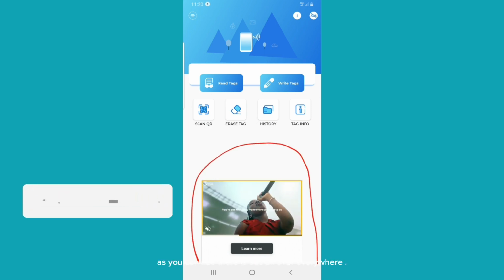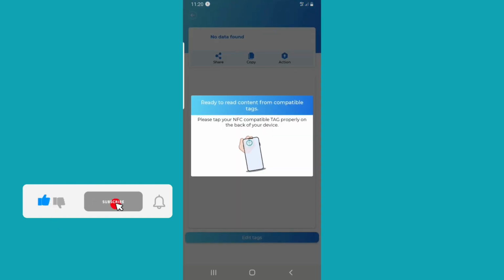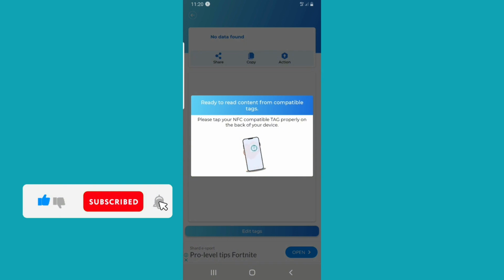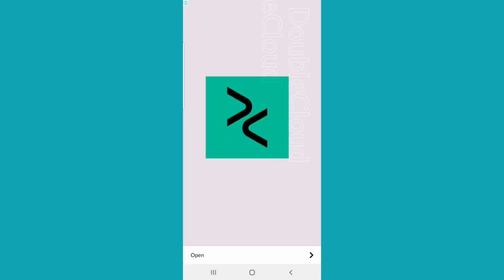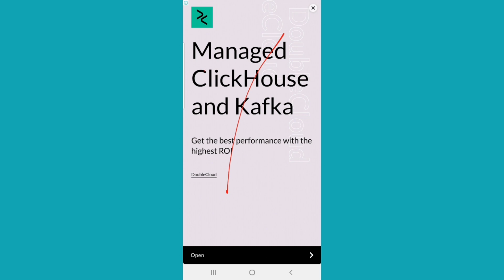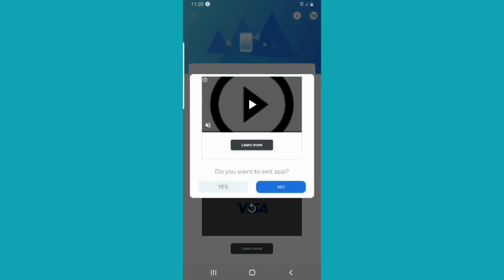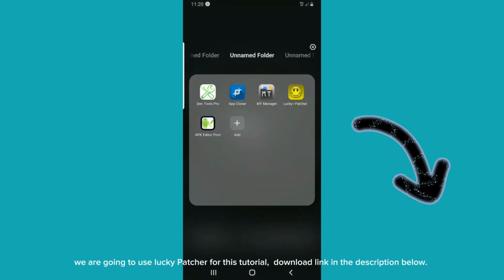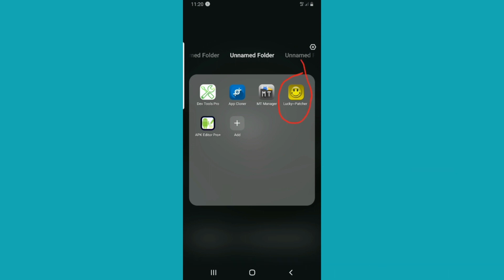How to remove ads from any application using lucky Patcher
Welcome to Jarferh Tech – Your premier tech hub designed exclusively for you! 🚀 Our channel is dedicated to delivering top-notch content, encompassing a range of essential tech topics such as Android tricks, innovative money-making strategies, cutting-edge web design insights, expert app development techniques, ethical hacking principles, and professional graphic design tips enjoy VIP for free.

Be the first to access our meticulously crafted videos, providing you with valuable insights and knowledge.

Thank you for choosing Jarferh Tech – where professionalism meets passion. 🙏

🎁 𝗧𝗼𝗼𝗹𝘀